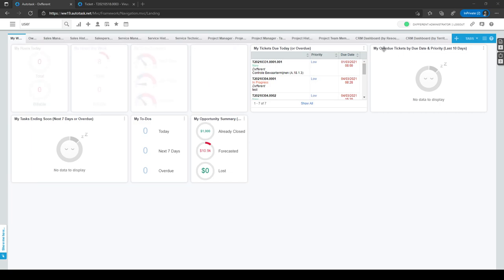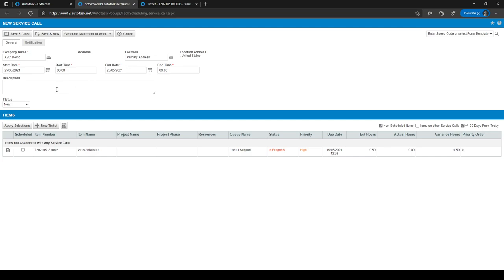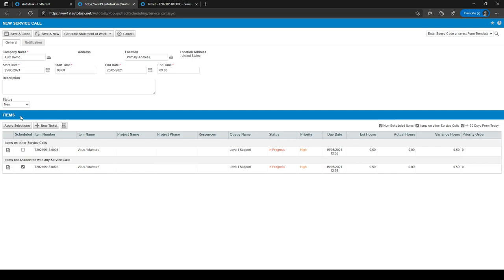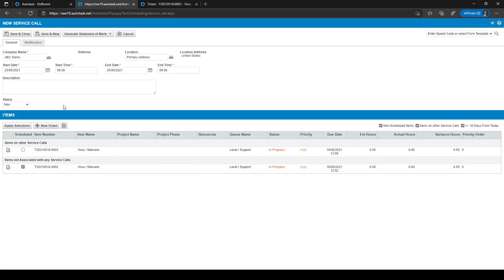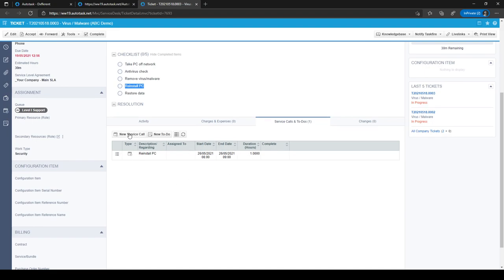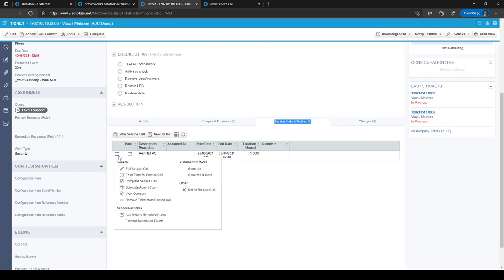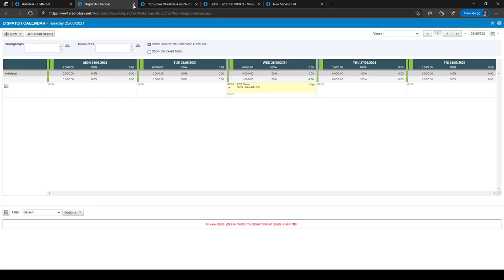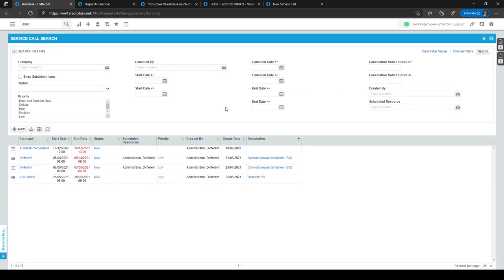Dxfferent | Autotask Bootcamp Course - 3.08 Service calls incl Status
Here we go over service calls, what they are and how to use them. This feature is specifically helpful when working with a client and tickets or resources need to be planned and worked on. These things can be bundled and handled via a service call. This can be used for on-site work or just things that are all